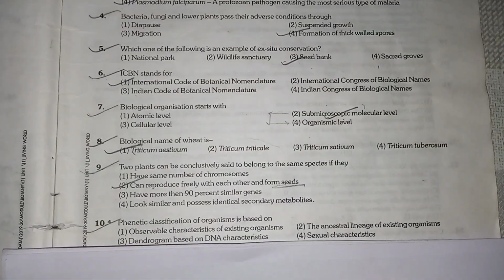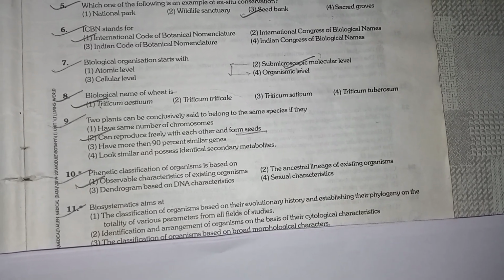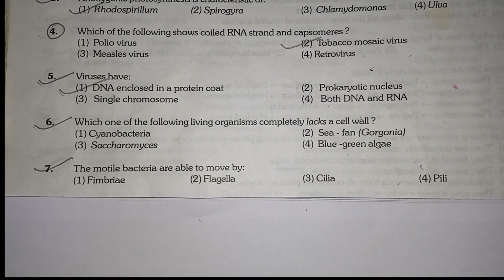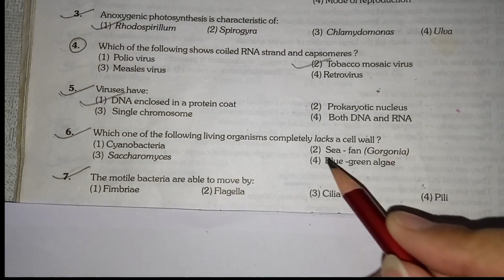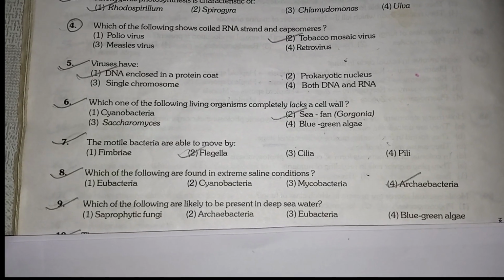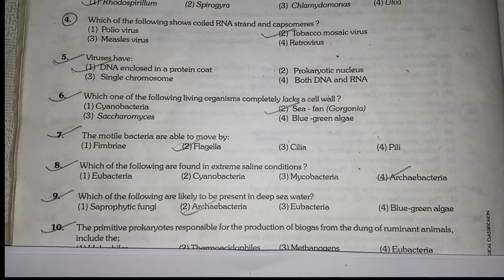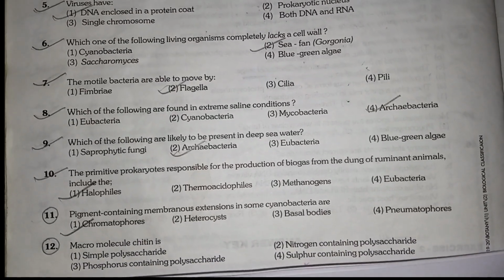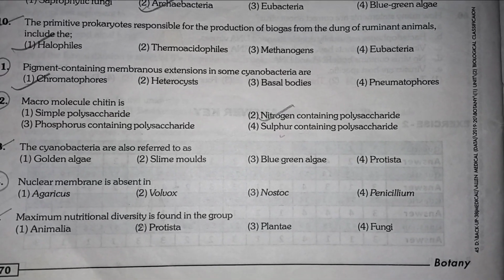The Living world and Biological classification Mcqs- Neet 2026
Hii everyone... In this video we 'll practicing Biology's 2 chapter mcqs The Living world and Biological classification mcqs-Biology mcqs-NEET 2026

In this Video You Will see Most important and most repeated questions about chapters the living world and biological classification class 11.
✅ NCERT-based MCQs
✅ Previous year NEET questions included
✅ Detailed answers

🎯 Attempt all  questions & check your score!

👇 Comment your score & weak topic